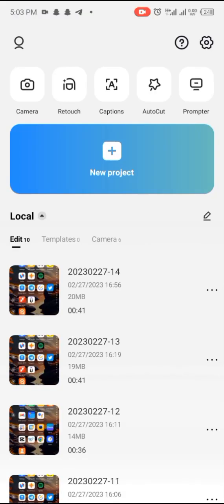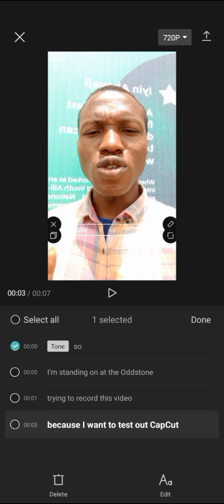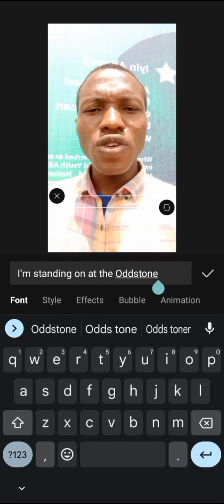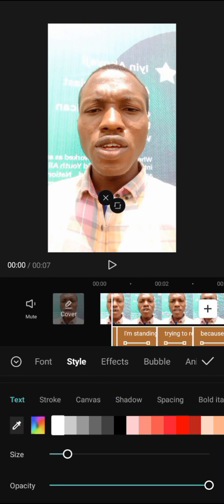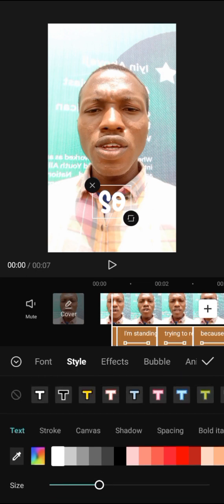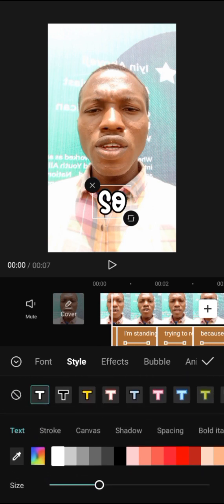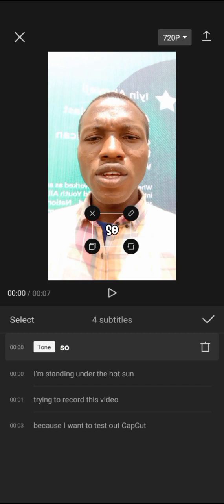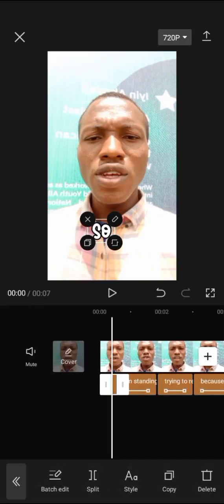How to add caption/subtitle to your IG video using CapCut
If you have an Instagram reel/video, and you want others to follow along while you speak, using caption/subtitle, then you are going to need CapCut. In this video, I explain how you can use the CapCut auto caption feature to create captions for your videos.